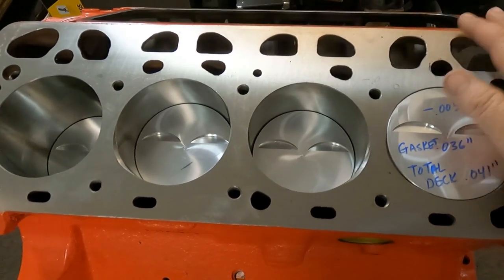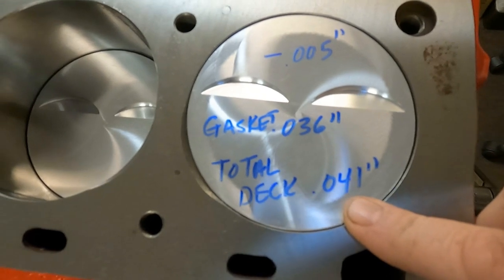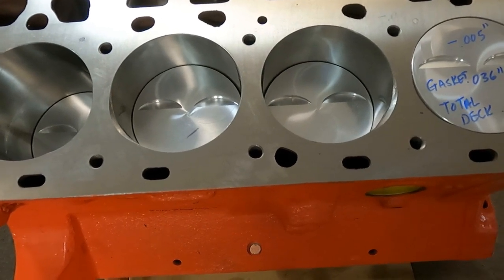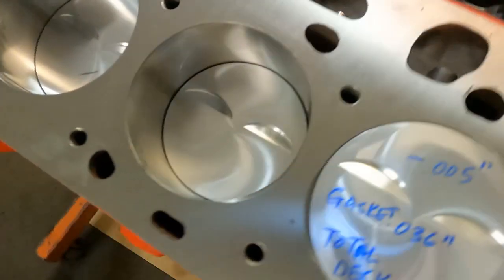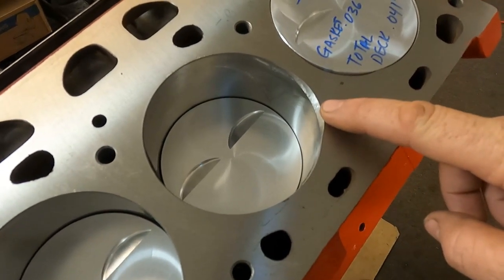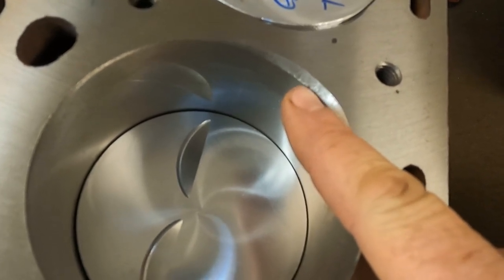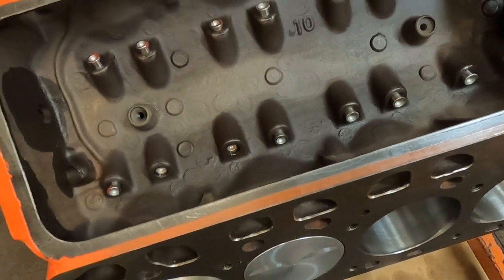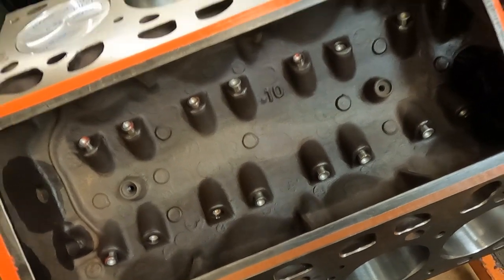Building a Better 312 Y Block using a 292 part 3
Progress update on our 312 with a few tips and specs